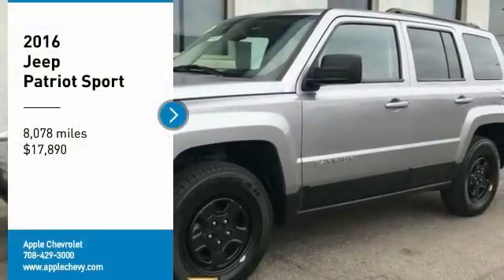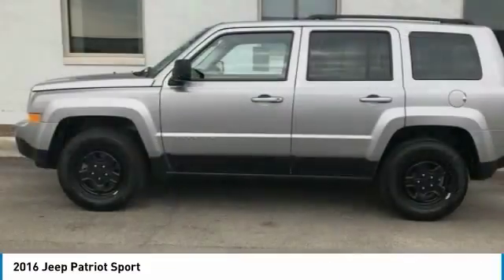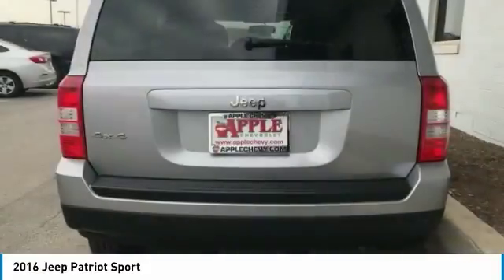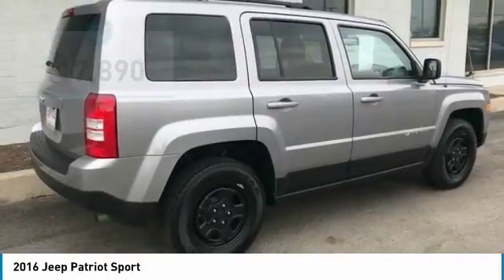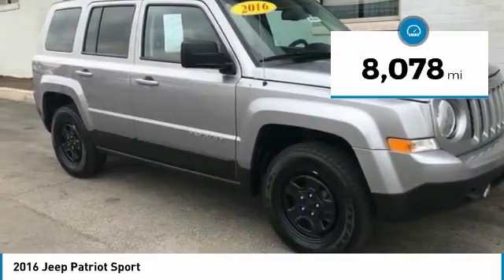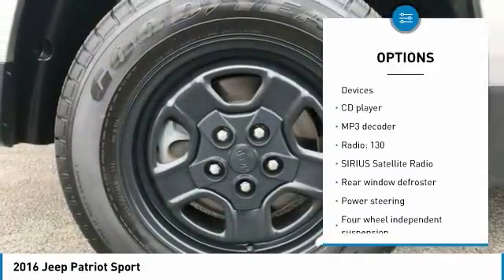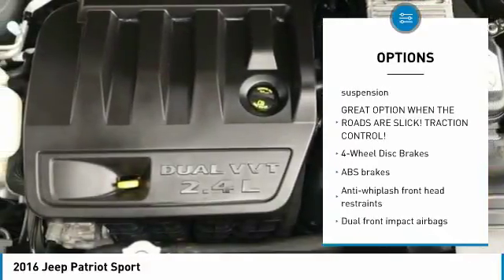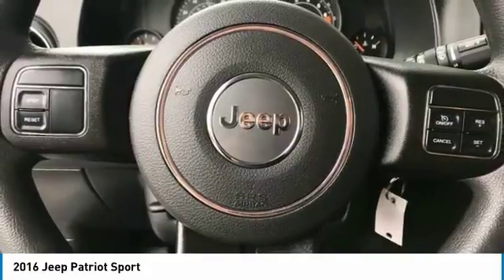2016 Jeep Patriot Stock: 61841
2016 Jeep Patriot Sport

Apple Chevrolet
8585 W. 159th Street

CARFAX One-Owner. Clean CARFAX. Billet Silver Metallic Clearcoat 2016 Jeep Patriot Sport 4WD 6-Speed Automatic 2.4L I4 DOHC 16V Dual VVT **LOW MILES ONLY 8078** **GOOD BRAKES **FINANCING AVAILABLE **GREAT CONDITION **A/C BLOWS ICE COLD Good tires **4X4-Never worry about the weather again** Four wheel independent suspension Roof rack: rails only.brbrRecent Arrival! Odometer is 34993 miles below market average!brbrbrApple Chevrolet is a Family Owned Dealership that has been providing Quality Pre-Owned Vehicles for over 50 years! We price all our vehicles at or below Fair Market Value using a live internet market analysis. This makes our vehicles some of the best values in the industry.. Why do we do this? To make it easy for smart savvy shoppers like yourself while providing a low pressure buying experience. We also offer competitive finance rates! We are located at 8585 West 159th Street Tinley Park IL 60487.